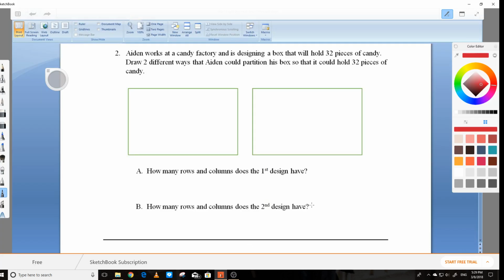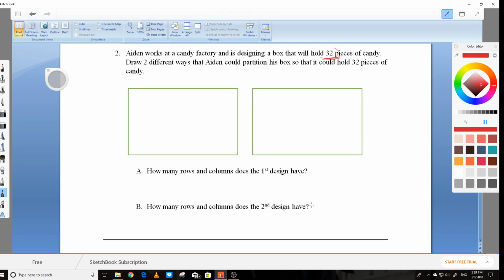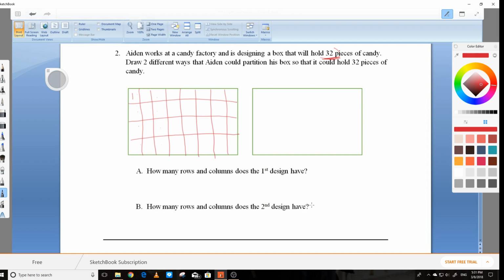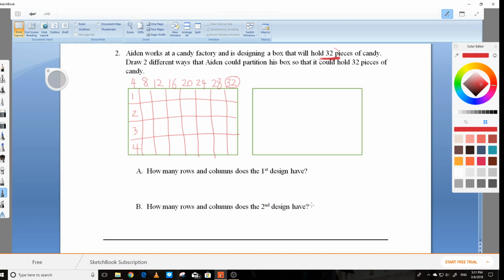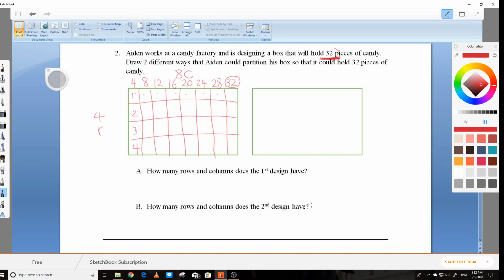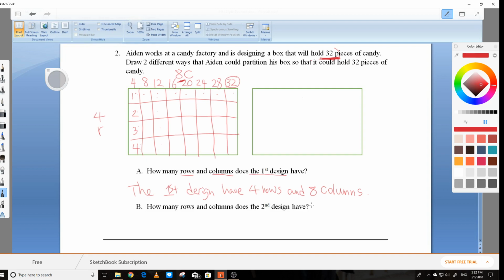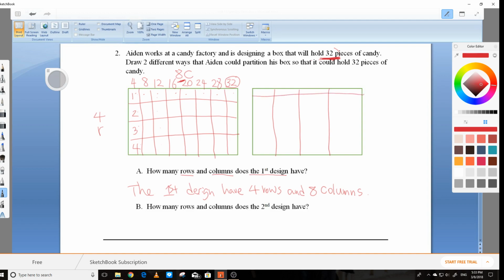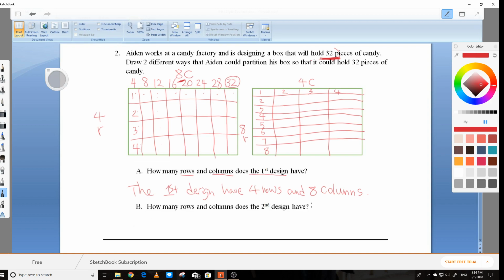Digital Learning Day #2